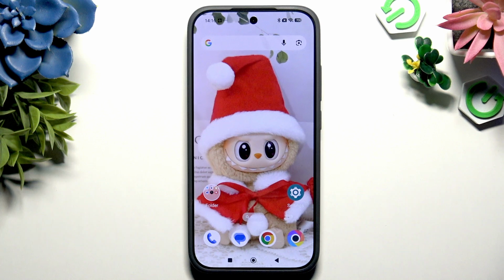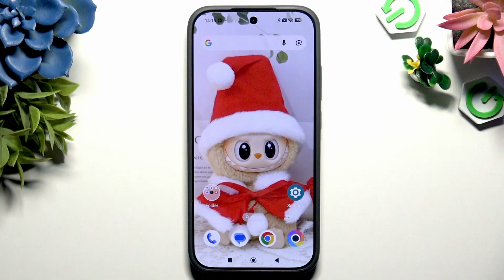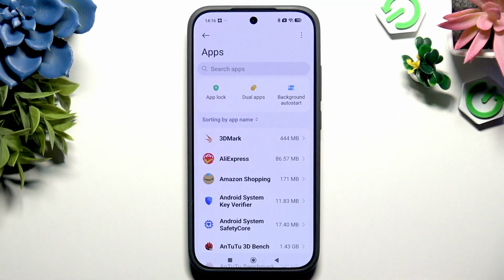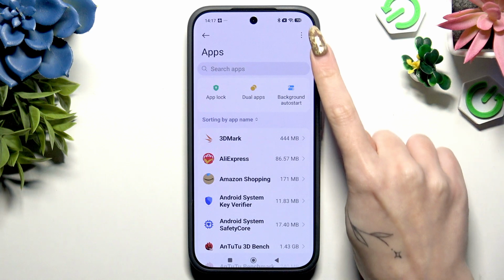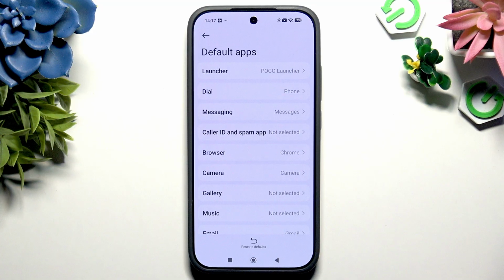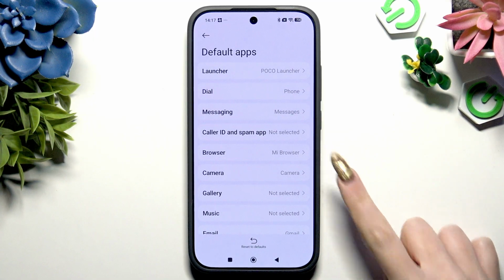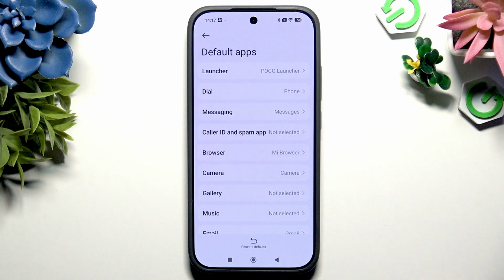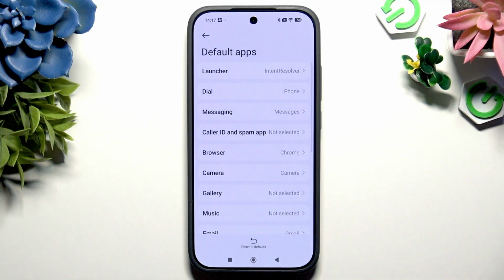POCO F8 Pro – How to Change Default Apps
In this video I show how to change Default Apps on the POCO F8 Pro. Many POCO users can't find the Default Apps menu because MIUI hides it under extra options. I'll guide you step-by-step: open Settings, go to Apps, use the three dots → Other settings → Default Apps. You'll learn how to set a new browser, launcher, phone or assistant app and how to reset defaults back to factory preferences. This quick walkthrough works for POCO phones running MIUI and is perfect if you want to customize which apps open by default.

How to change default apps on POCO F8 Pro?
How to find Default Apps on POCO F8 Pro?
How to reset default apps on POCO F8 Pro?

0:00 Intro – what we will do
0:07 Open Settings and go to Apps section
0:20 Note: Default Apps is hidden on POCO devices
0:32 Tap three dots (top right) and choose Other settings
0:41 Select Default Apps from the top
0:49 Choose the app to set as your new default
1:01 How to reset default apps to factory settings
1:20 Outro – like, comment and subscribe